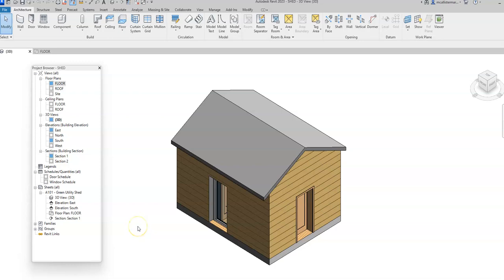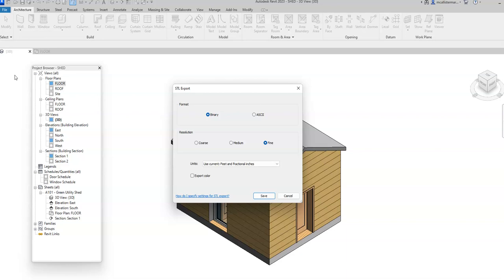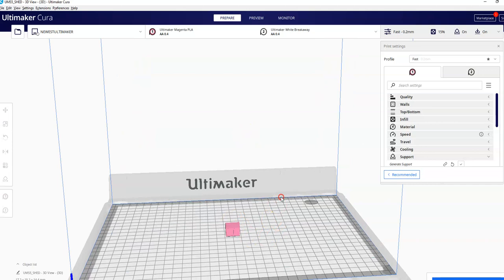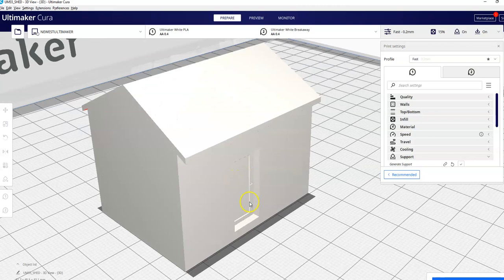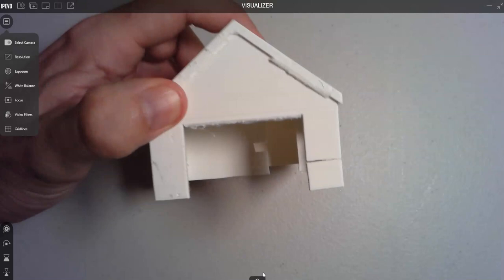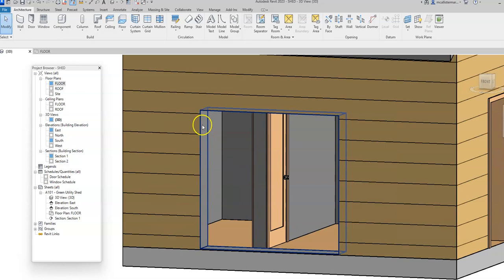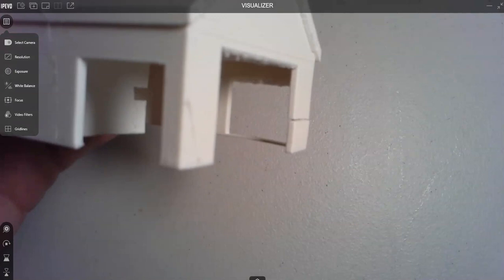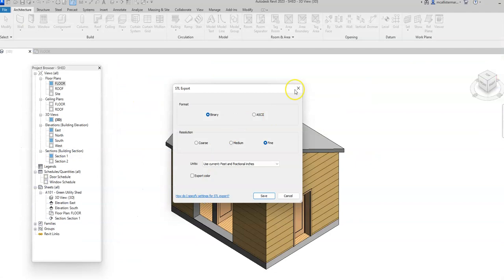Autodesk Revit - 3D Printing Your Revit Project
How to export your Autodesk Revit project for 3D printing for your engineering class.